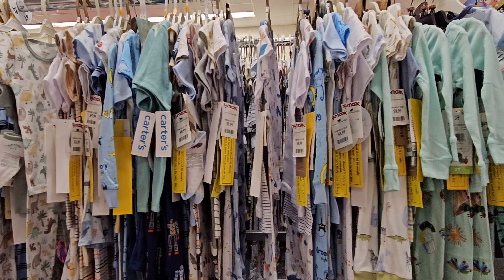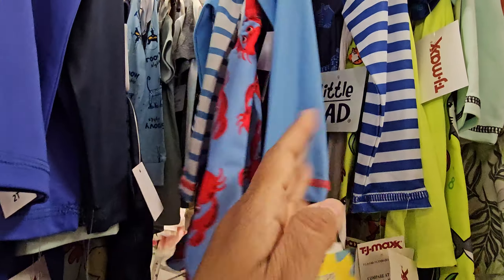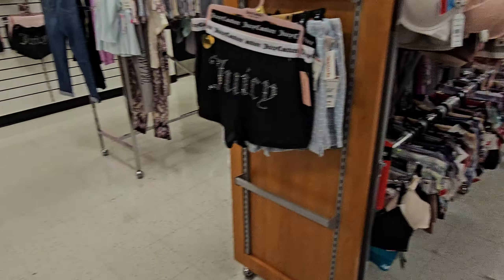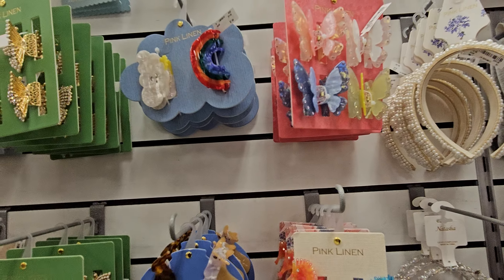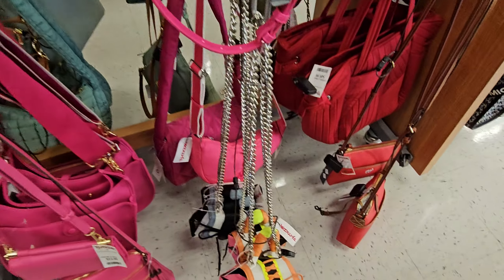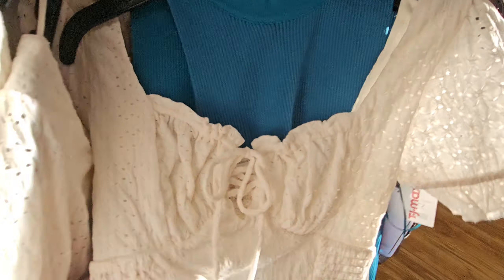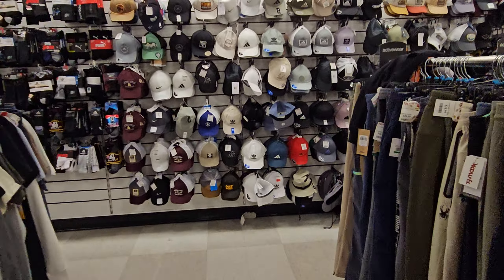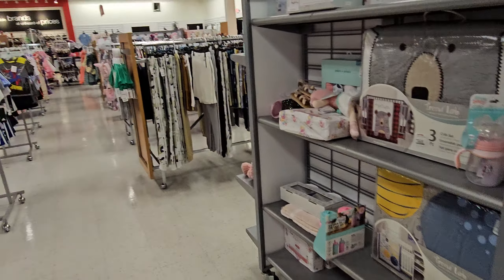TJ MAXX SHOPPING CUTE CHILDRENS SPRING CLOTHING BOOKS DESIGNER HANDBAGS DISCOUNT SHOPPING 2024